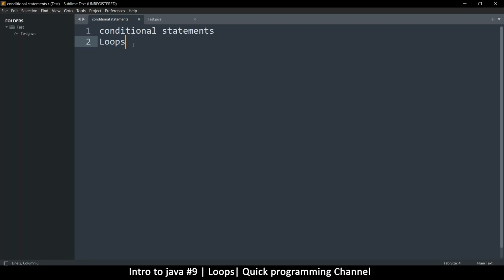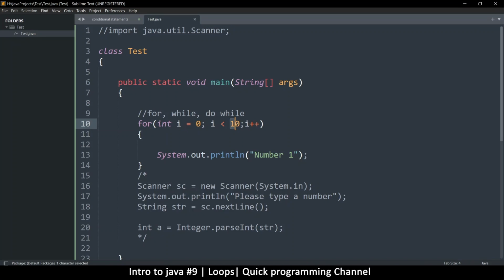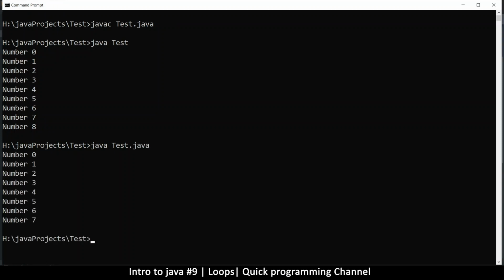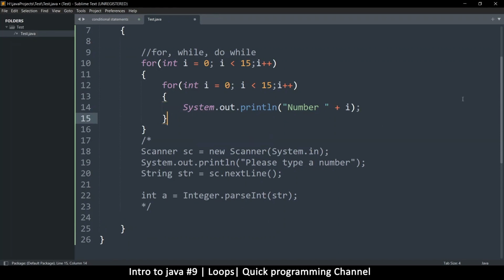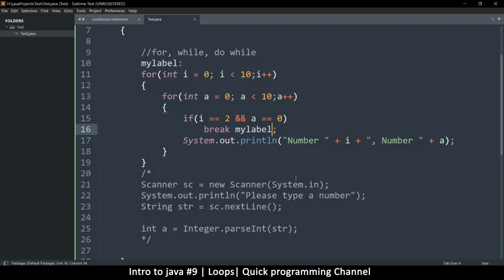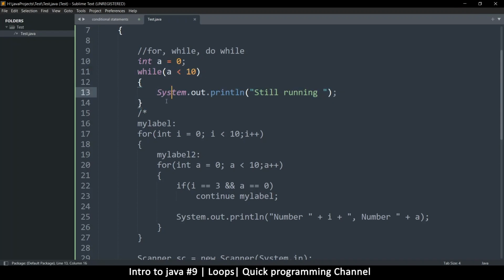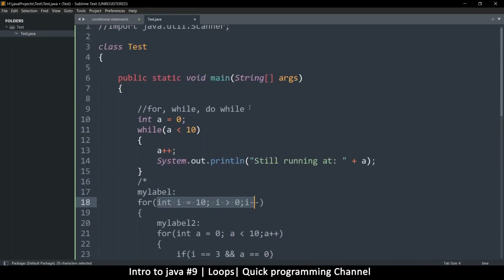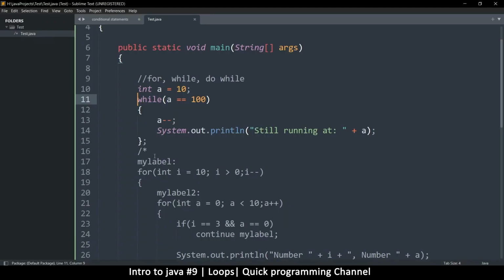Introduction to Java video#9 | Loops | Quick programming tutorial